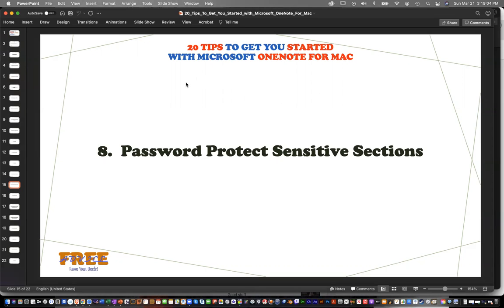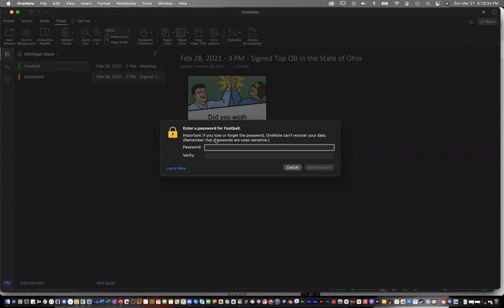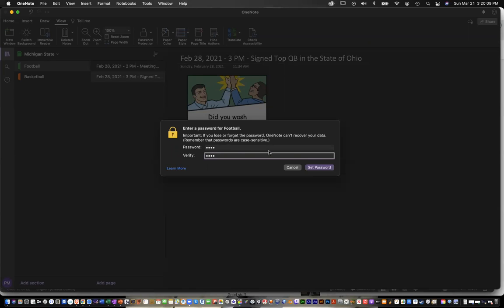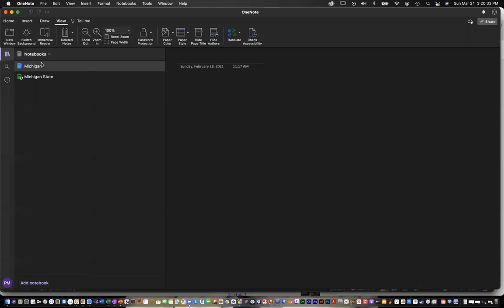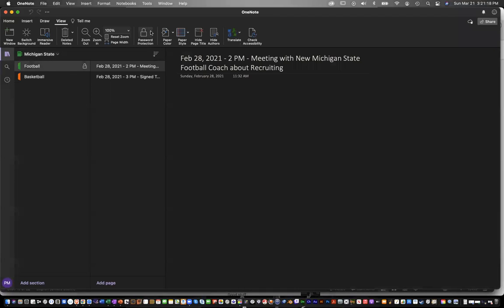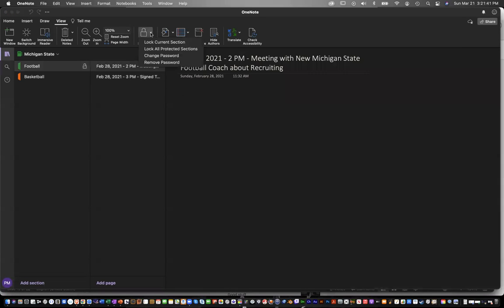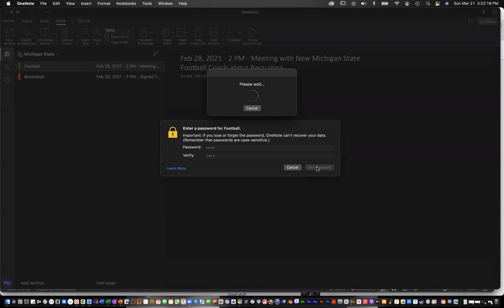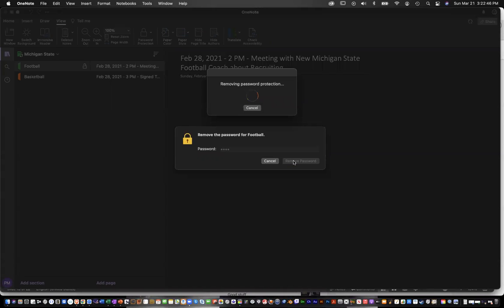20 Tips To Get You Started with Microsoft OneNote For Mac - # 8 Password Protect Sensitive Sections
20 Tips To Get You Started with Microsoft OneNote For Mac - # 8 Password Protect Sensitive Sections